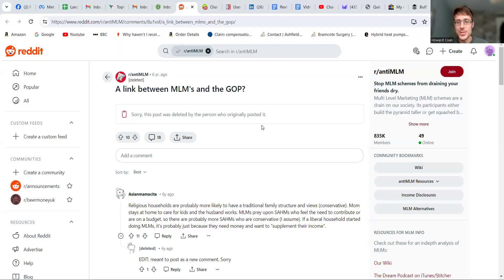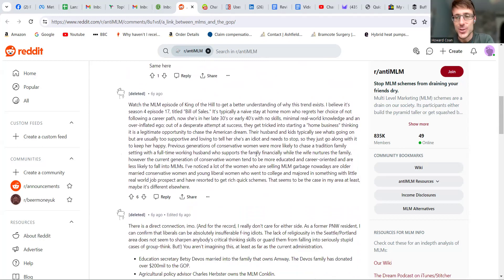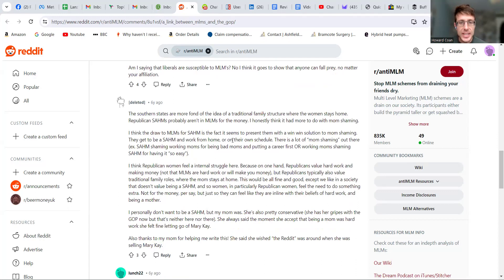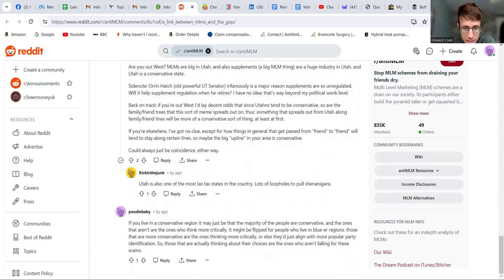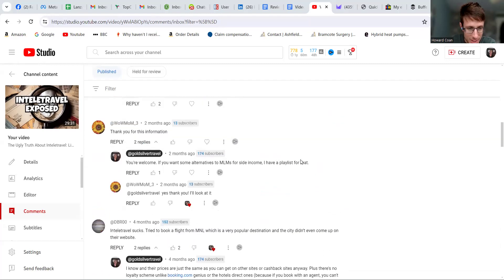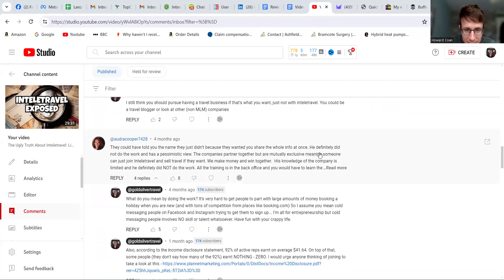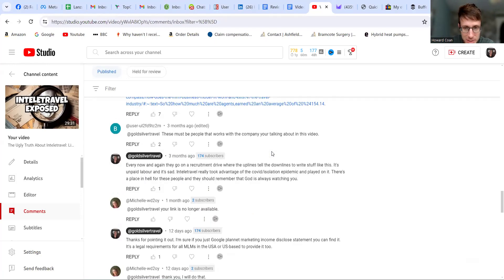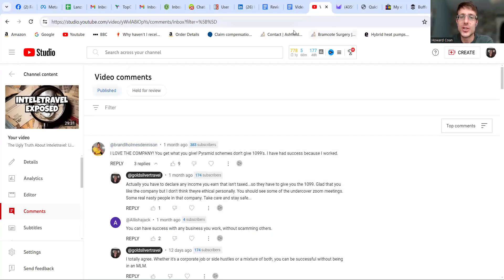MLMs: The Hidden Truth You Need to Know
Uncover the shady secrets of MLMs in this eye-opening video exploring their cult-like characteristics and questionable tactics. Join us as we dive deep into the world of multi-level marketing schemes and shed light on their hidden truths.

Do you have network marketing experience but don't want to be in an MLM anymore?
There are some alternatives.

My name is Howard Coan. I'm a gold and silver collector enthusiast, and I love sharing my thoughts and ideas with those interested in the topic.

Follow me to participate in my live sessions!